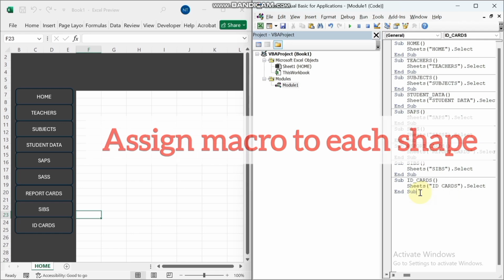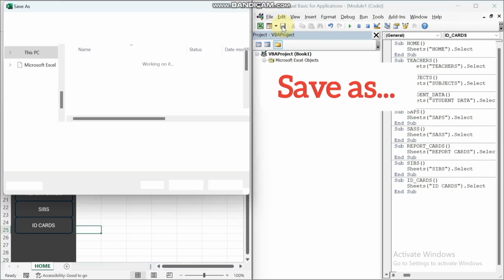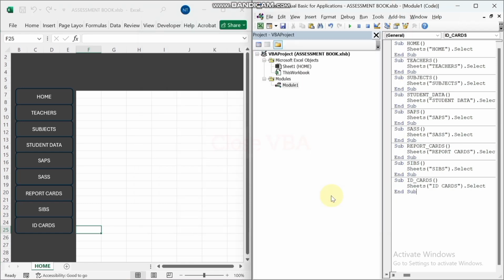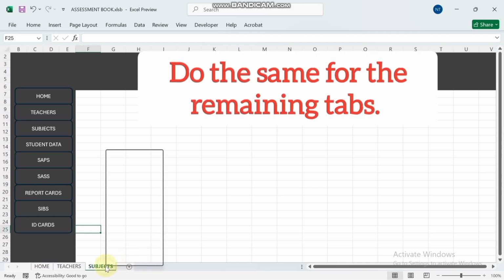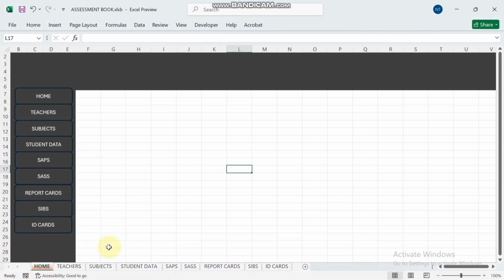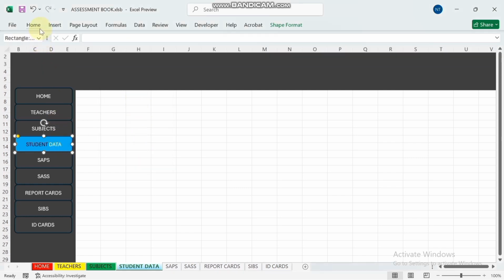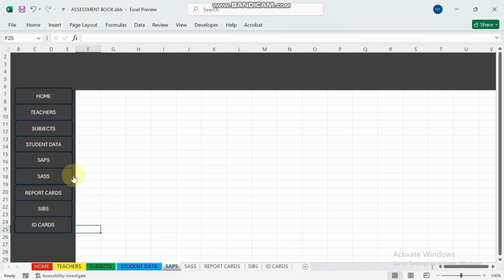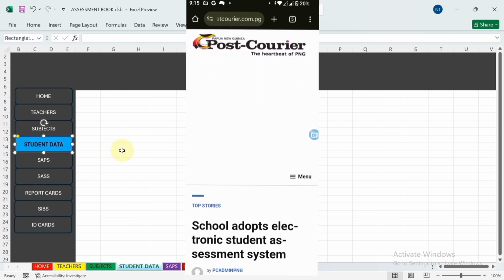Electronic Assessment System Part 2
Are you ready to simplify your school assessment process? In this video, I’ll guide you through the initial setup of an Excel Automated School Assessment System. Learn how to create a dynamic and efficient tool for tracking grades, generating reports, and analyzing student performance with ease.

Whether you're a teacher, administrator, or anyone managing assessments, this step-by-step tutorial is perfect for you!

🔧 What You’ll Learn:
✔️ Setting up data entry sheets
✔️ Designing a user-friendly layout